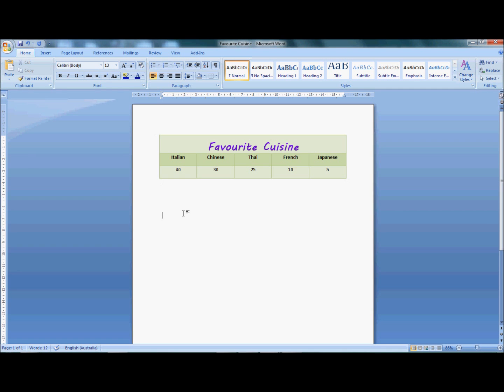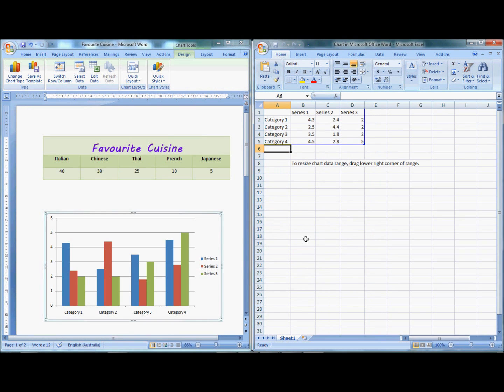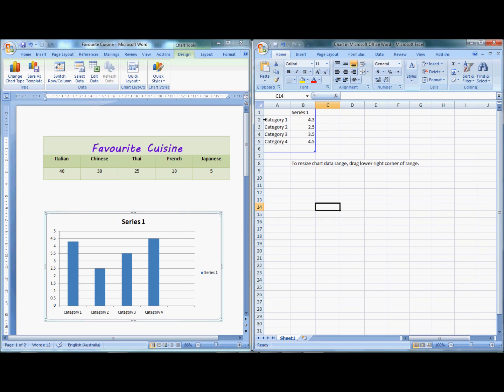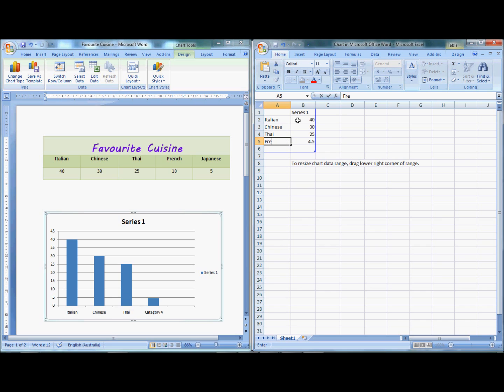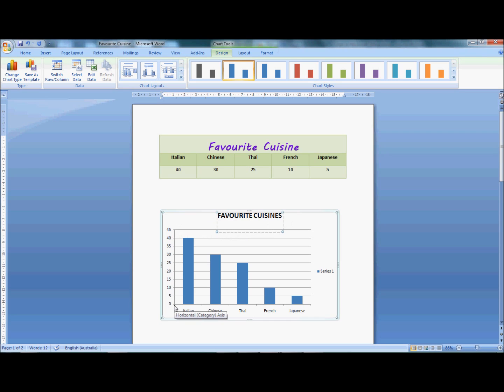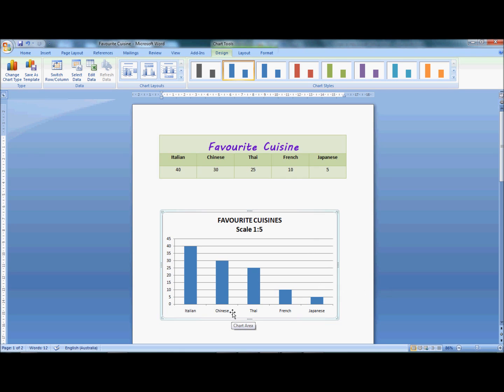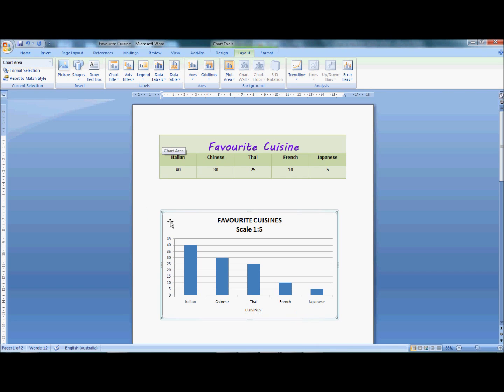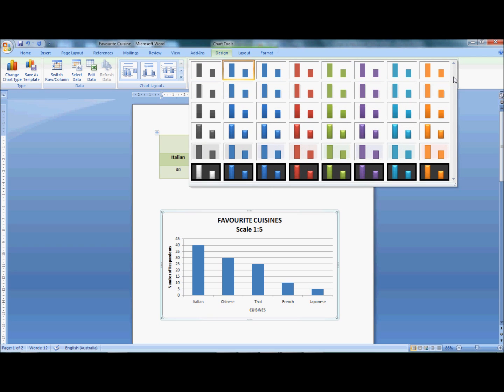Inserting Column Graphs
A step by step tutorial for inserting a column graph into a Word document. Explains how to label the axes, set the scale and name the graph.  Outlines the steps to change the design of the graph.